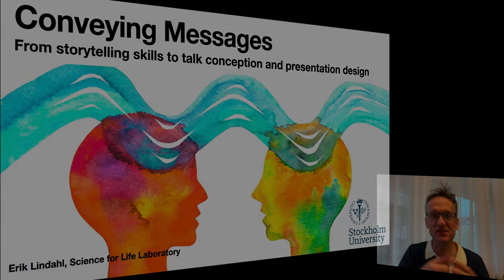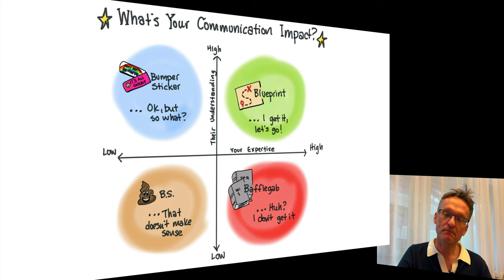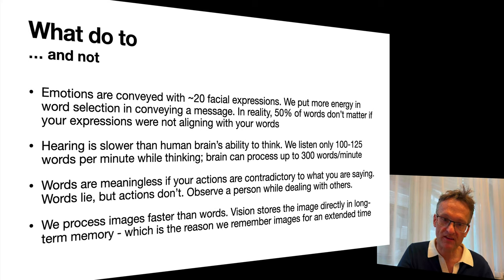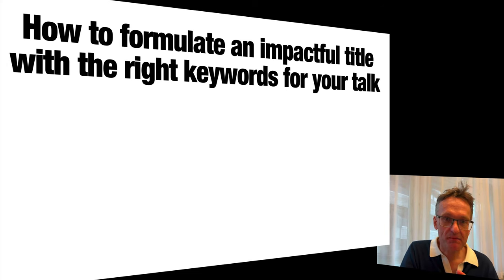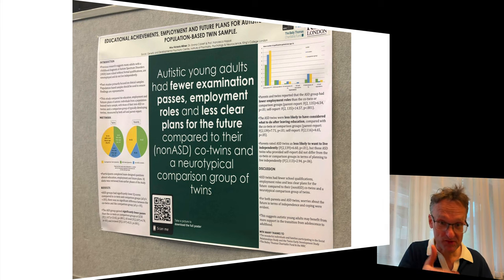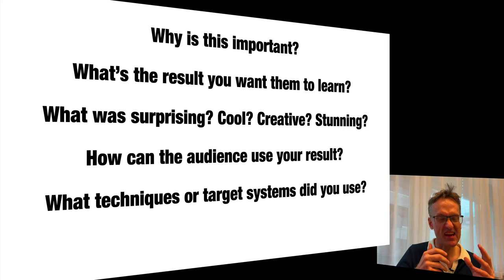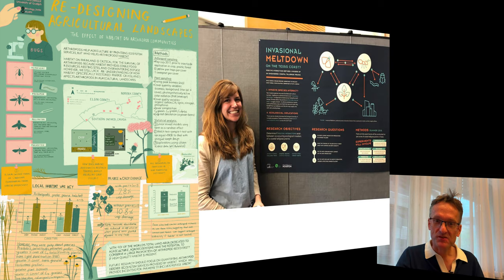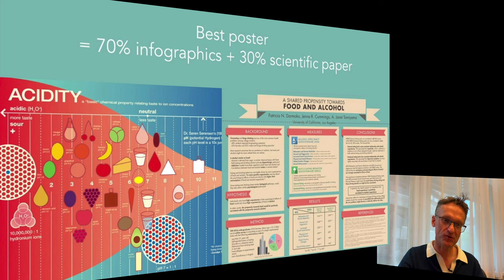Communicating Science 2023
Storytelling, pitches and poster design. Some tips & thoughts about how achieve more purpose-driven communication, and adapt your oral and visual communication to support your message.